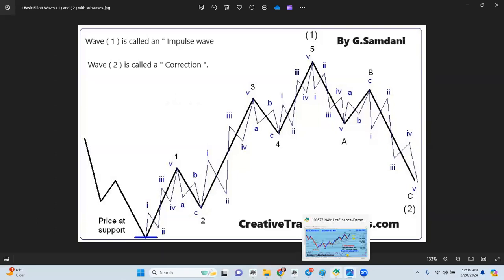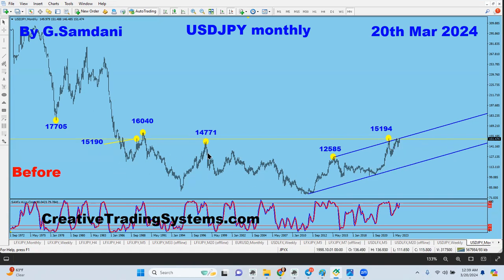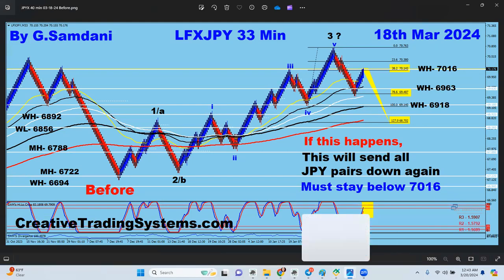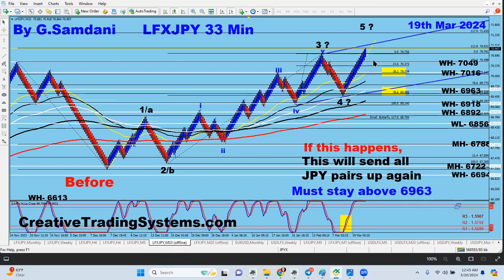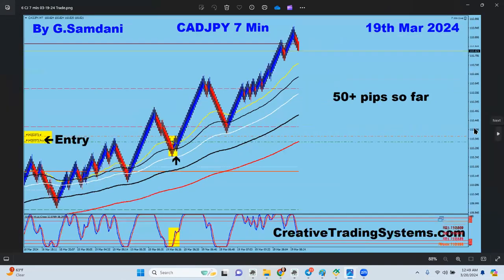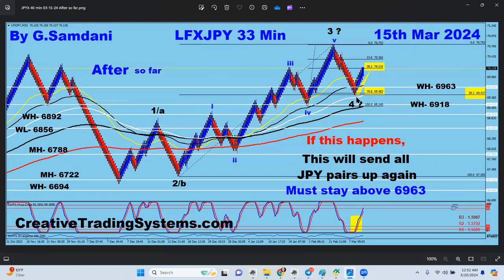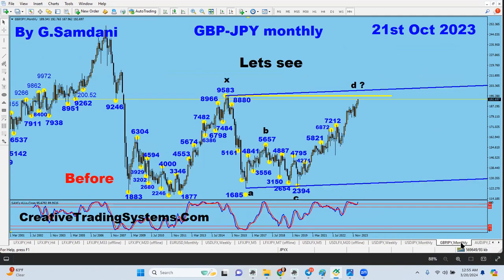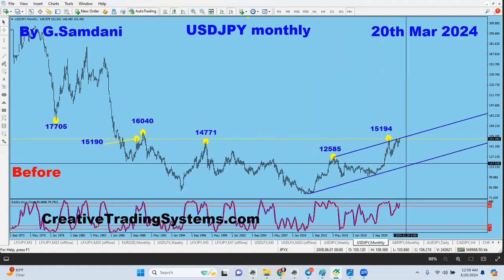Forex Trading, USD-JPY and GBP-JPY Technical Analysis in Light of JPY Index. 03-19-24.